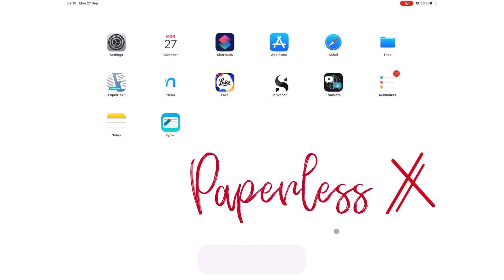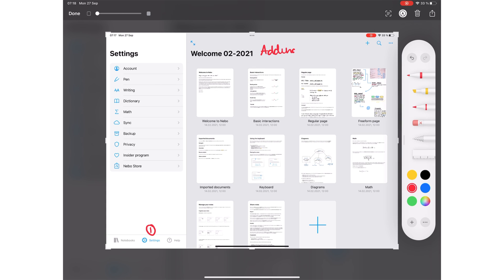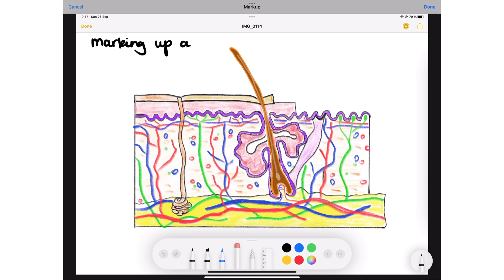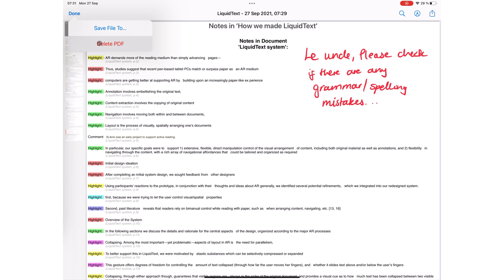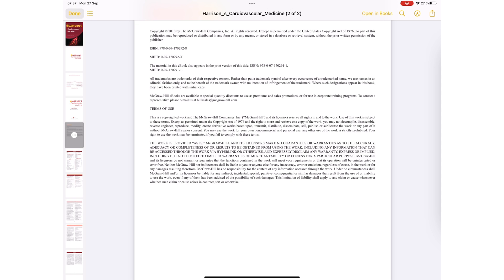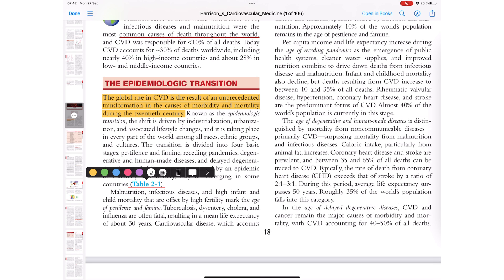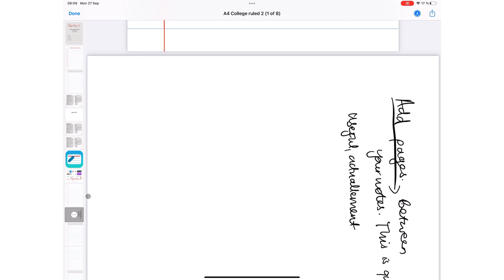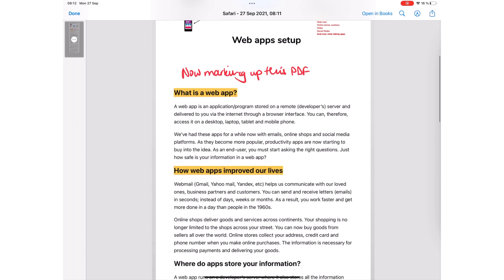TIPS & tricks for PDF, Photo Markup| iPadOS 15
Timestamps

Introduction 0:00
Screenshots 0:36
Photo 1:42
3rd party app 2:12
Books 2:50
Apple Notes 3:17
Files & unique PDF features in Markup 3:37
Safari 5:17

Digital products